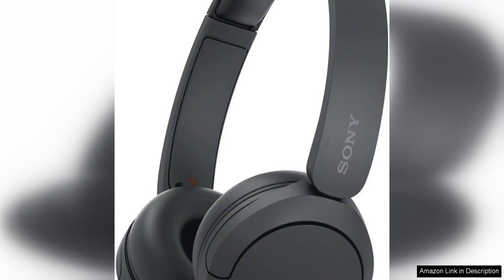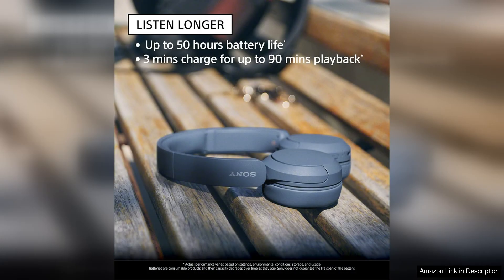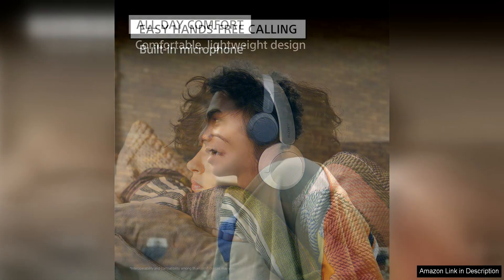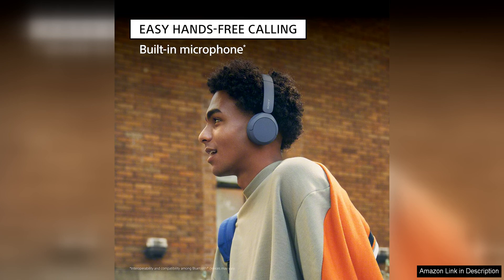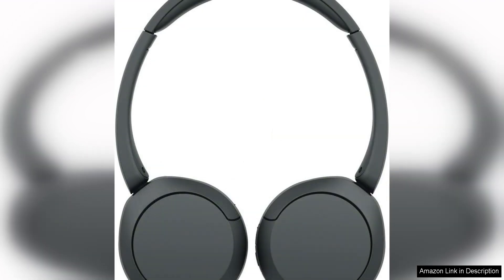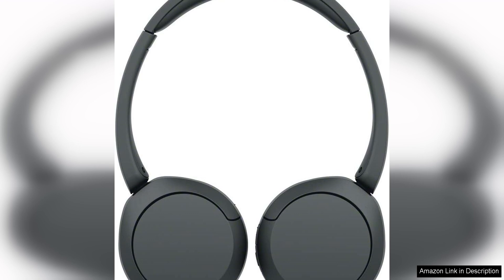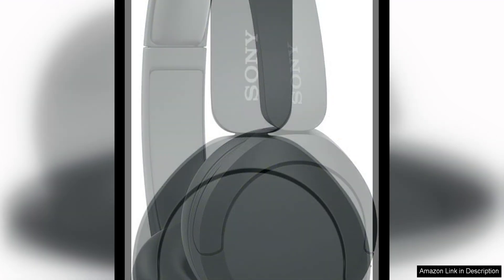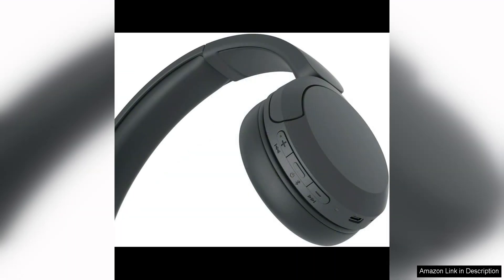Sony WH-CH520 Wireless Headphones Bluetooth On-Ear Headset with Microphone Black Review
The Sony WH-CH520 Wireless Headphones are an affordable and reliable option for those looking for a budget-friendly Bluetooth headset. At a modest price point, these headphones offer decent sound quality and a comfortable on-ear design that is perfect for long listening sessions.

The build quality of the headphones is sturdy, with a sleek black finish that looks stylish and modern. The ear cups are cushioned for added comfort, making them ideal for extended wear. The adjustable headband ensures a secure fit for different head sizes.

One of the standout features of the WH-CH520 is its impressive battery life. With up to 20 hours of playback time on a single charge, you can enjoy your music without constantly worrying about running out of battery. The headphones also have a quick charge feature that gives you 90 minutes of playback time with just 10 minutes of charging.

The sound quality of the WH-CH520 is good for the price, with clear highs and mids, and a decent amount of bass. While audiophiles may find the sound a bit lacking in depth and richness, the average listener will be satisfied with the overall performance.

The Bluetooth connectivity is reliable, allowing you to easily pair the headphones with your devices and enjoy a wireless listening experience. The built-in microphone is a convenient addition for taking calls on the go, providing clear voice quality for both ends of the conversation.

Overall, the Sony WH-CH520 Wireless Headphones are a solid choice for those looking for an affordable and functional Bluetooth headset. They offer a comfortable design, long battery life, and decent sound quality for the price. While they may not have all the bells and whistles of higher-end models, they provide a reliable listening experience that won't break the bank.